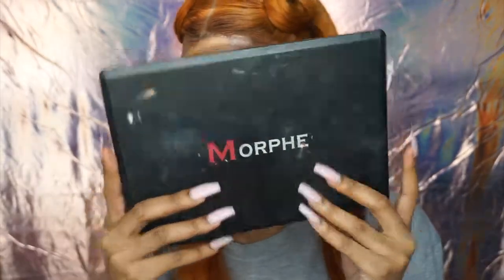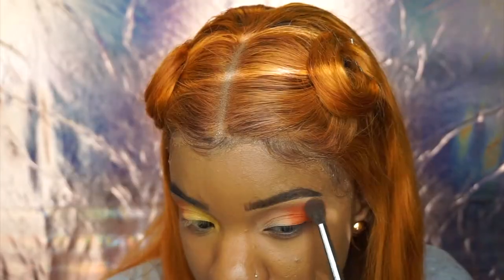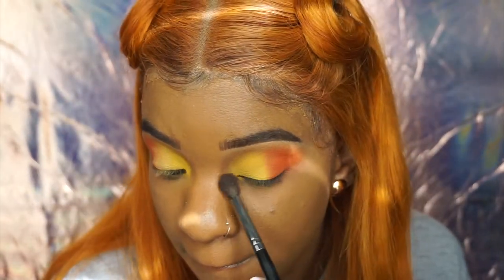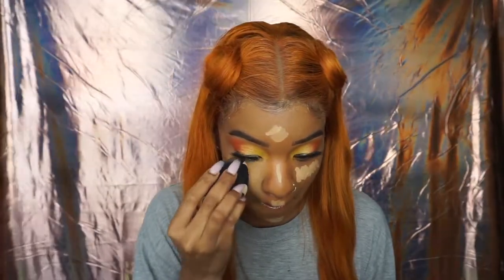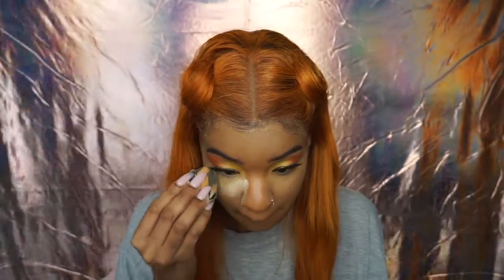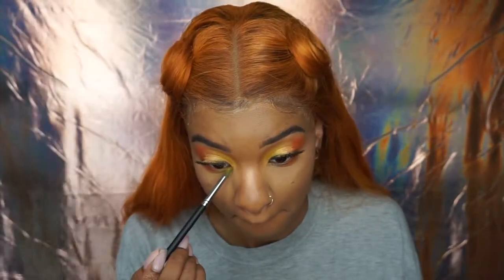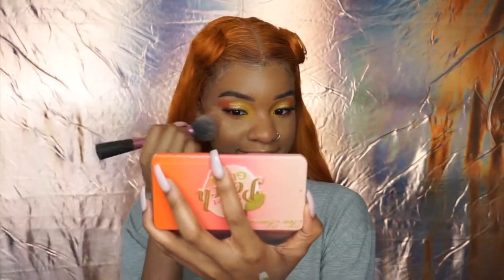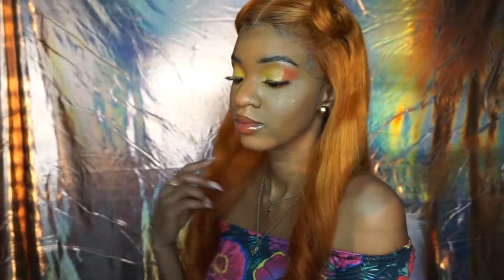colorful spring makeup tutorial | halo eye | lemonadee jade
(watch in 1080HD) hey, angels! i'm so excited for this colorful spring makeup tutorial ! it's really giving me the vibesss 🌺 i hope you all love color just as much as i do! i was inspired & decided to recreate this look by the beautiful & talented @iluvsarahii 💛 love her work sm! pls give this video a thumbs up if you want to see more colorful spring looks 🦋

products used:
- morphe 35b & 35o palette
- fenty beauty concealer "310" & setting powder "banana"
- too faced sweet peach trio for highlight & blush
- nyx cosmetics lip pencil "nutmeg"
- nyx cosmetics can't stop won't stop foundation "nutmeg"
- kkw beauty ultralight beam "yellow gold"

i hope you enjoy this tutorial & see you in my next video 💋